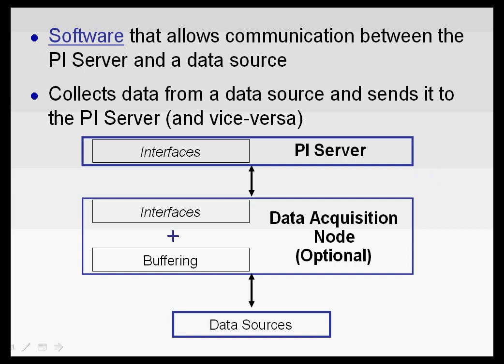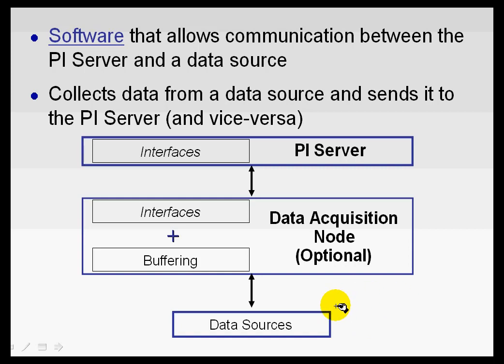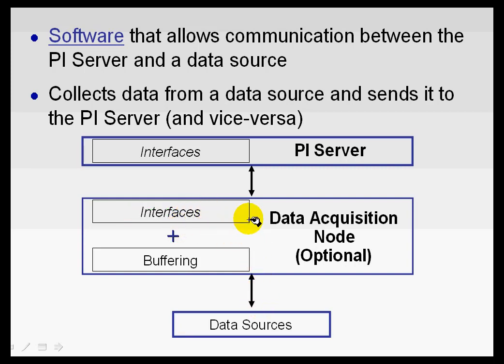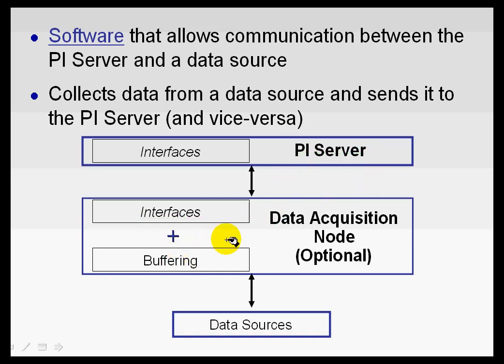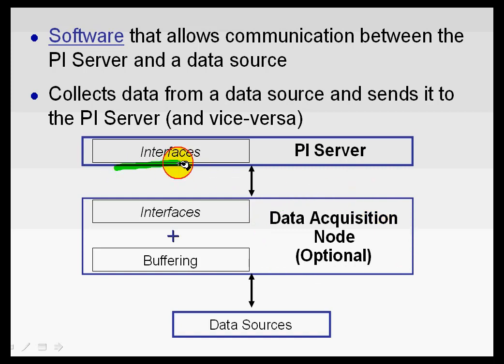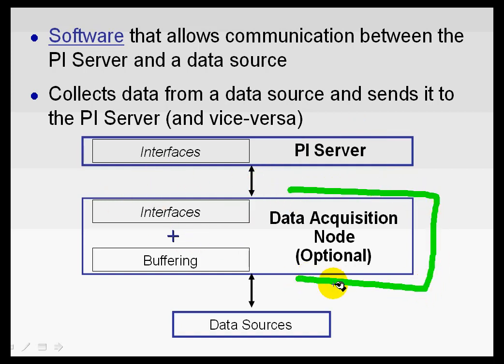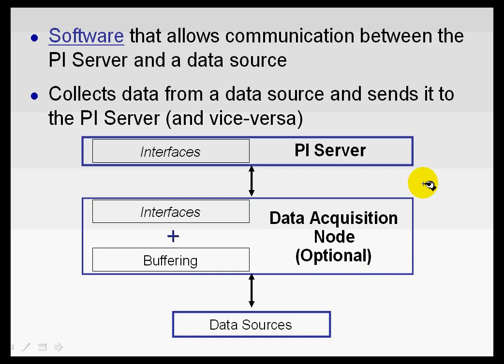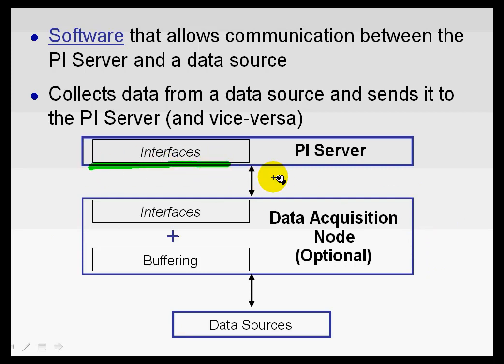OSIsoft: Define a PI interface. v3.4.375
A PI Interface is a software application that "collects data from a data source and sends it to the PI Server.

you can see where this video is in the sequence of videos on this topic.